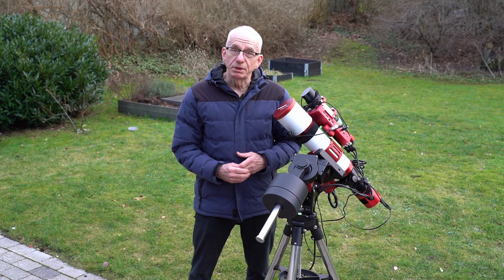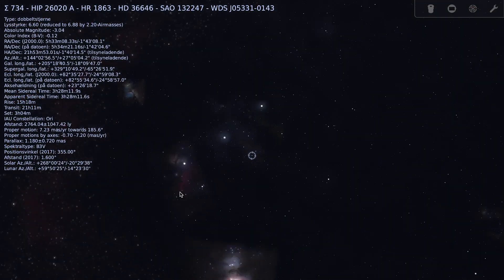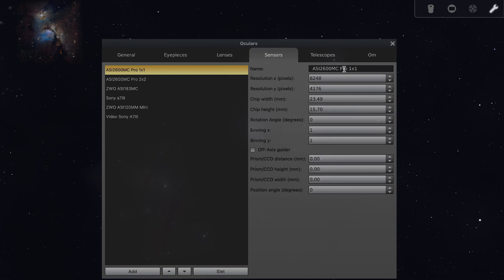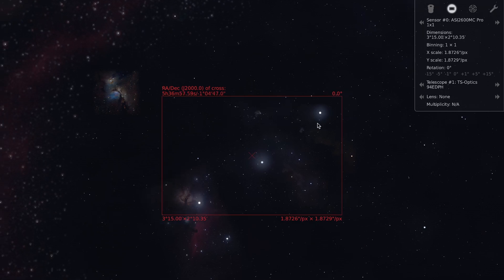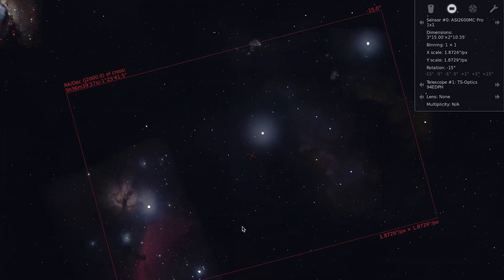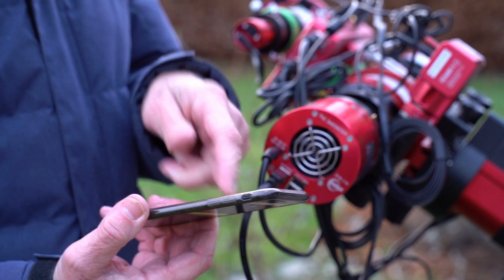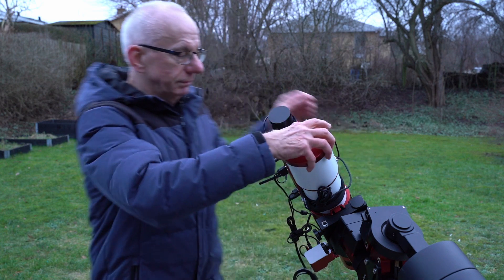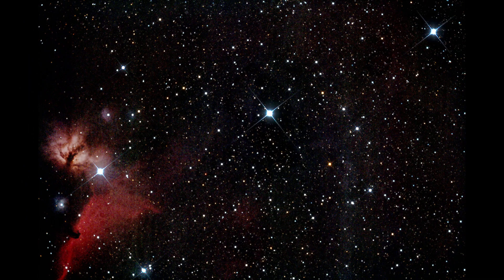How to make diffraction spikes with a refractor. Imaging the Belt of Orion.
Imaging the Belt of Orion with the Horsehead Nebula and Flame Nebula. I share some interesting tips about planning camera angles and how to make "artificial" reflector-like diffraction spikes with a refracting telescope.

Chapters
00:00 Intro
00:29 Using Stellarium to plan your camera framing
03:25 Setting the camera angle
04:40 Diffraction spikes? On a refractor??
05:36 The image